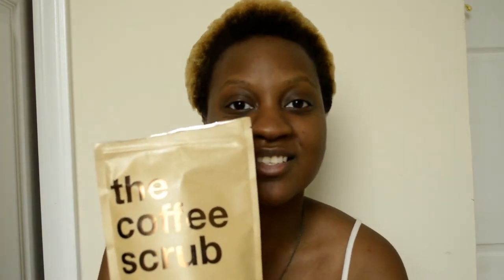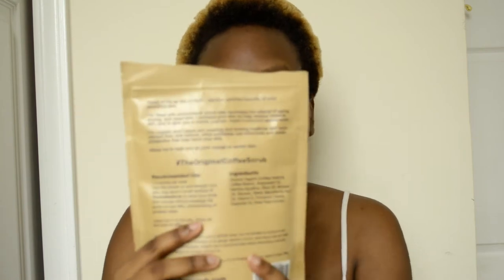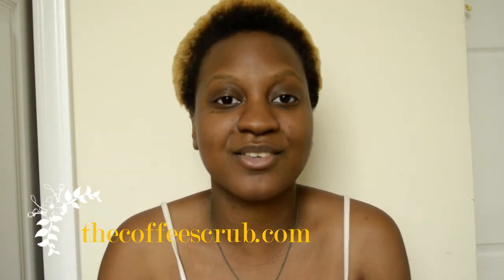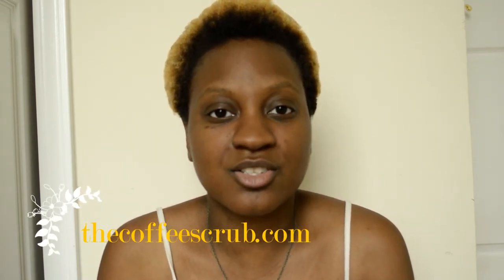Review | The Coffee Scrub: Organic Rose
Hello again, everyone! Here's my review on the Organic Rose Scrub from The Coffee Scrub! It can be ordered through the business' website for $19.97 (special sale of $5 off products is going on, so price is $14.97 for now).